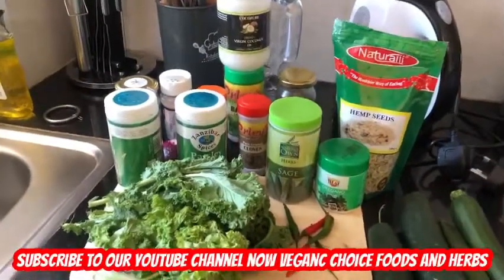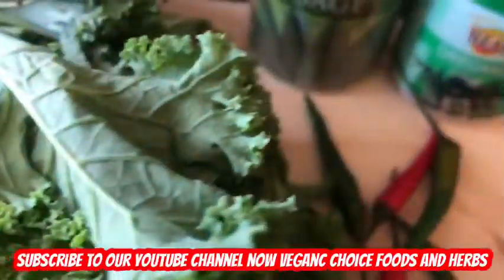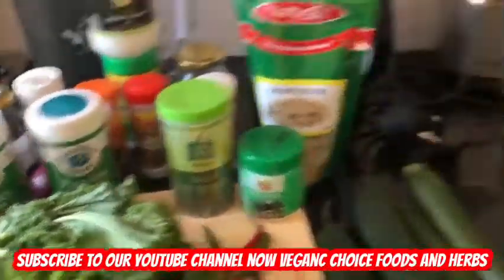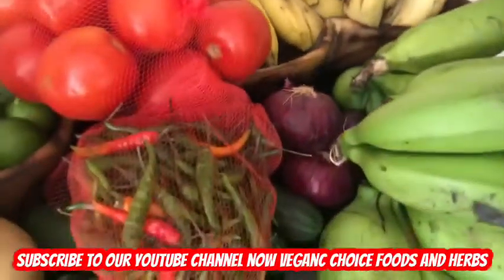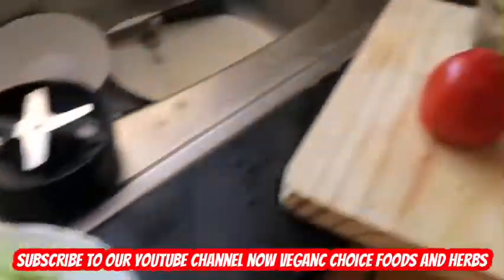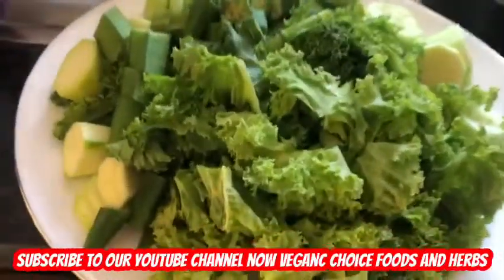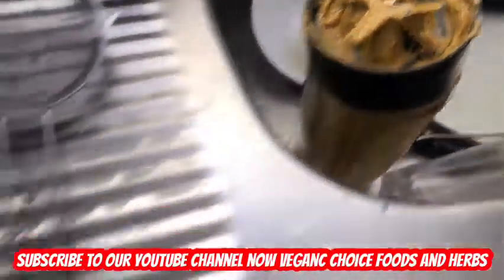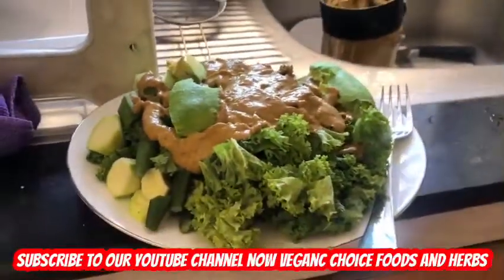An Alkaline Salad 🥗 for you!